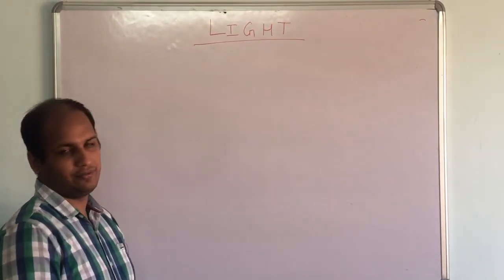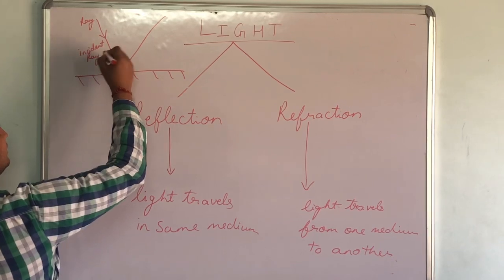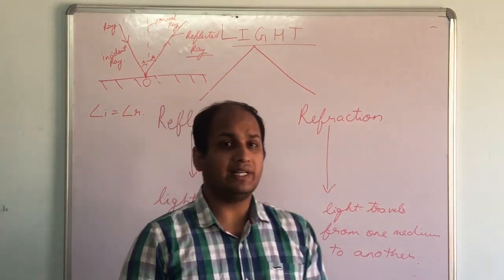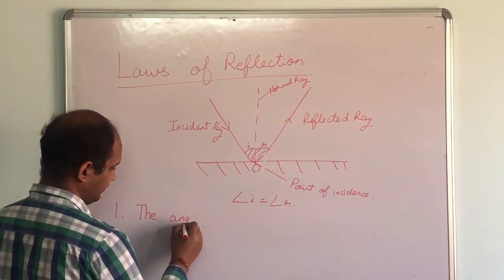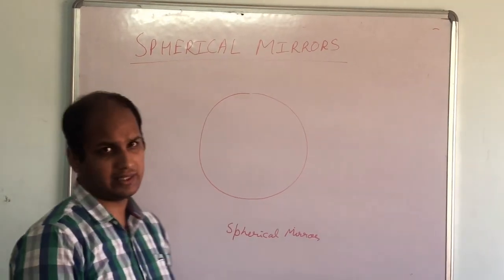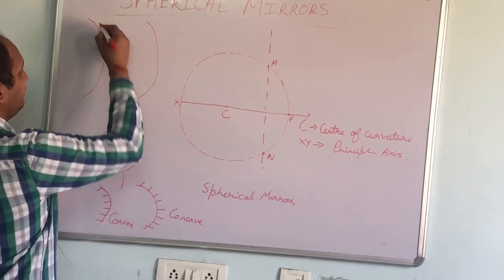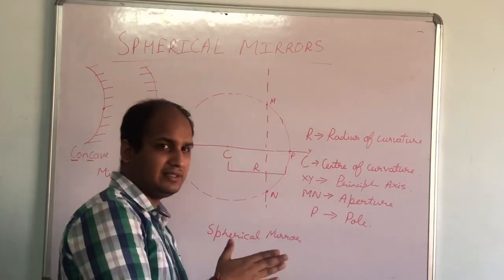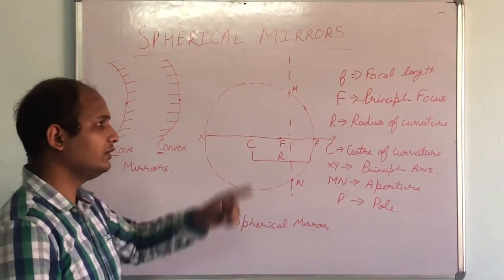Light class 10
Spherical mirrors
Types of Mirrors
Rules of mirrors